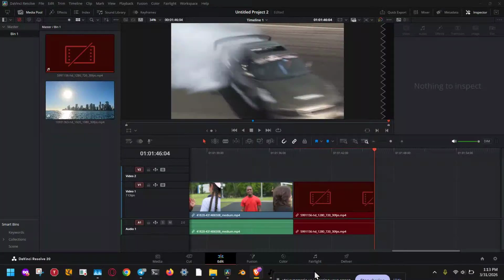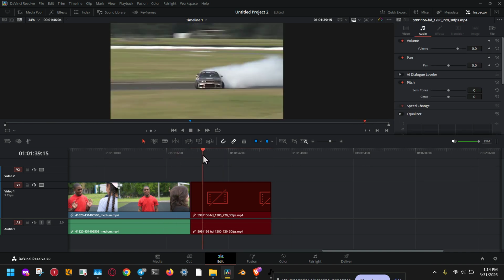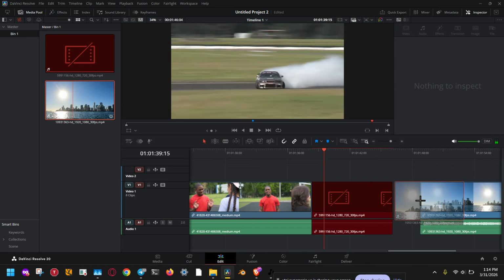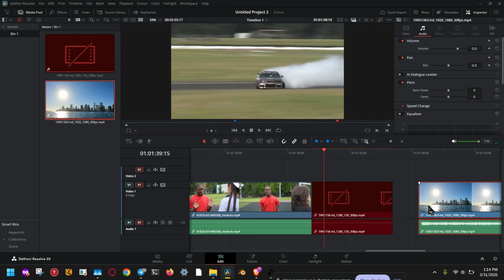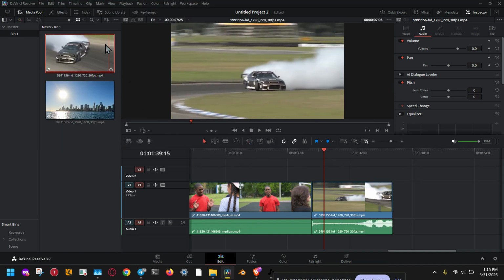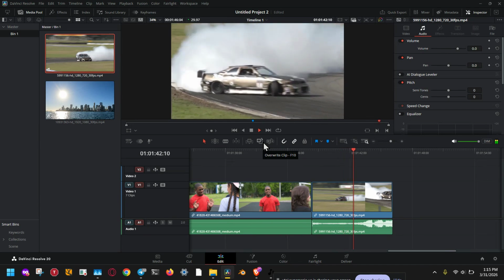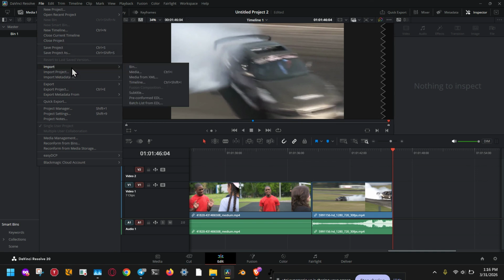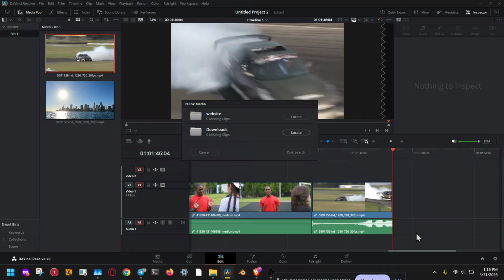Relink Offline Media In DaVinci Resolve 20 (2026 Easy Guide)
Learn how to relink offline media in DaVinci Resolve 20 and restore missing clips fast.
Follow this step-by-step tutorial to fix Media Offline errors and reconnect your footage safely.

Timestamps
0:00 Intro and what Media Offline means
0:19 Open the Media Pool
0:31 Select the offline clips
0:42 Use Relink Selected Clips
1:00 Navigate to the original media folder
1:20 Open the folder and scan for matches
1:38 Confirm the relink action
1:47 Check File and Project Manager if clips stay offline
2:06 Use the red global Relink icon
2:26 Outro and final tips